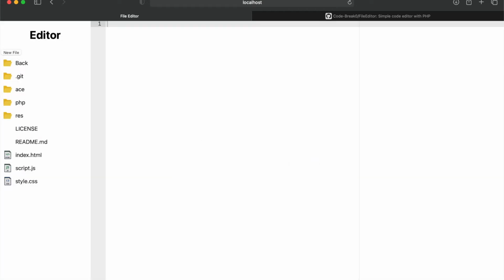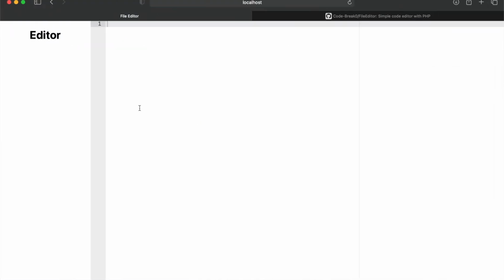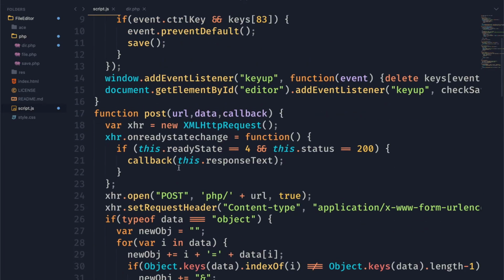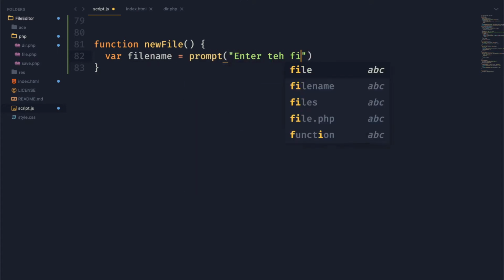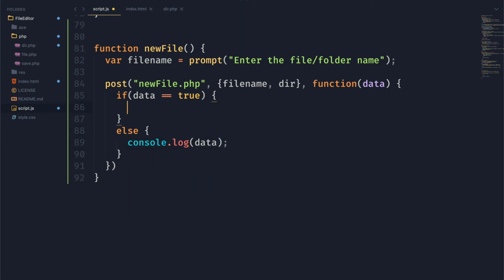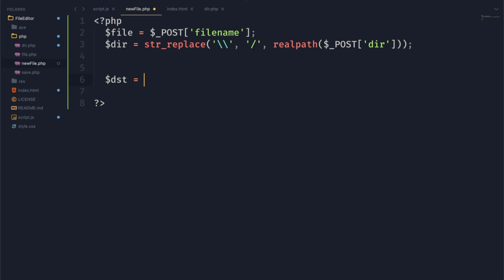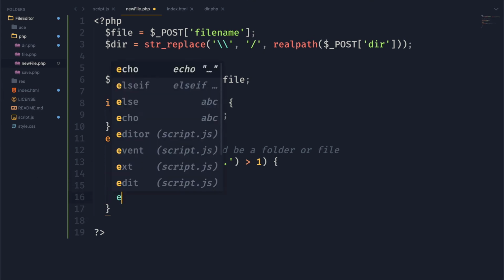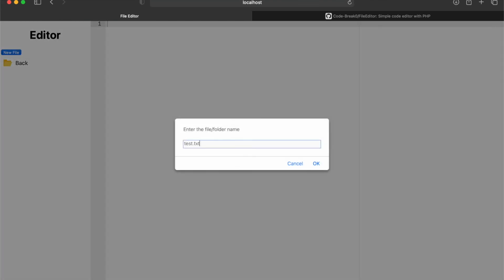File Editor Ep. 4 (Creating Files / Folders with PHP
As requested I made another video in the file editor series. This time we learn how to create a button that can be used to create files or folders. With PHP.

IMPORTANT
This code has no security. Putting this on a public network means that anybody could access to your files and be able to edit them or even create malicious files on your computer/server. Use at your own risk. If you want to make this content secure add a login system and ensure that users are logged in before running any potentially risky php (making files, editing, saving...). If you want to know how to do this check out my video on how to make a secure login with PHP